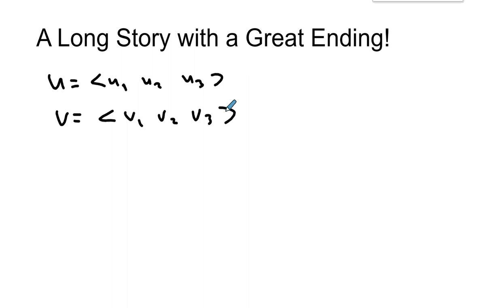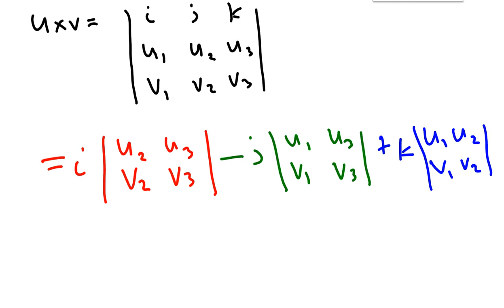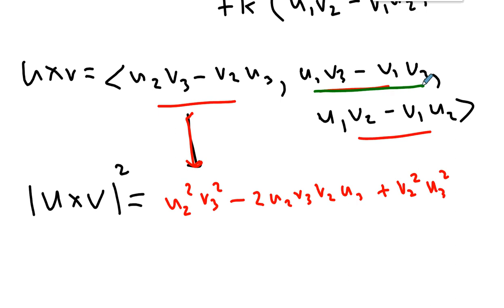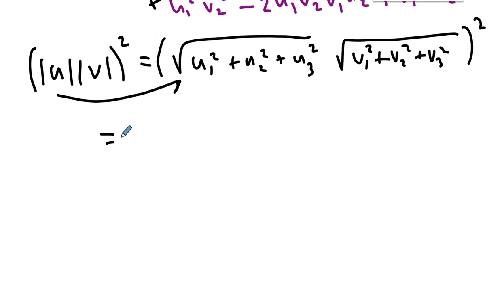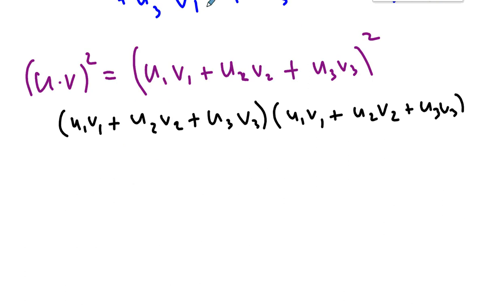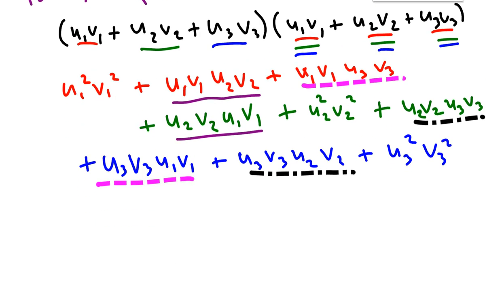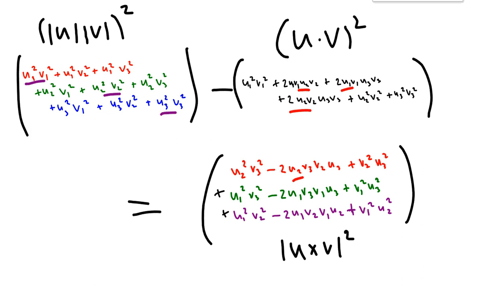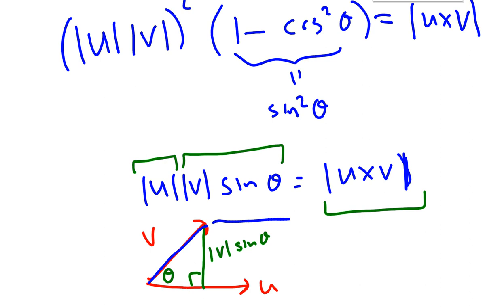Length of Cross Product Proof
This video goes through a derivation of how the length (norm) of the cross product of 2 vectors in 3 space gives the length of the first vector times the length of the second vector times the sin of the angle between the vectors.  Also, the length of the cross product of two vectors is the area of the parallelogram spanned by the two vectors.